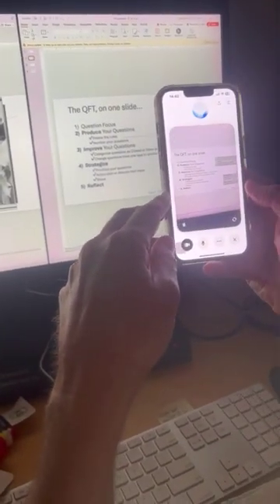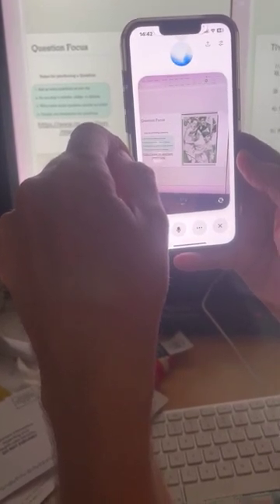Chatty Geeps AI Demo: Using the Question Formulation Technique with Historical Sources